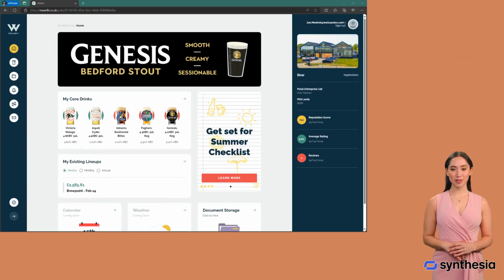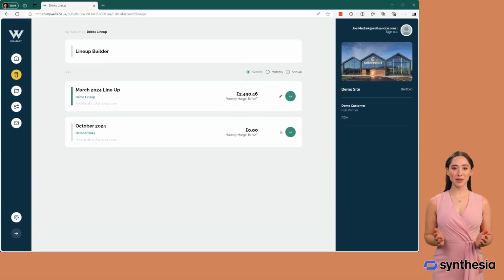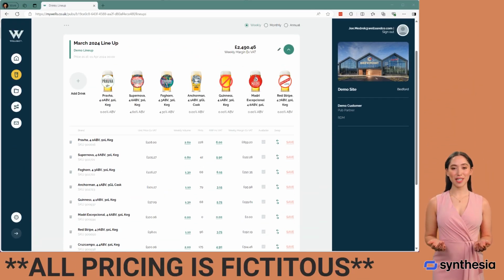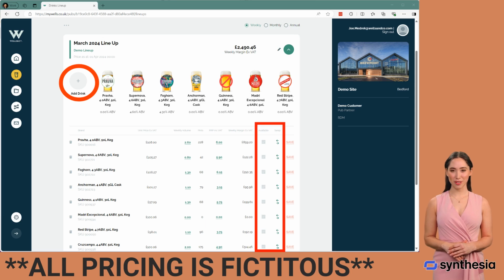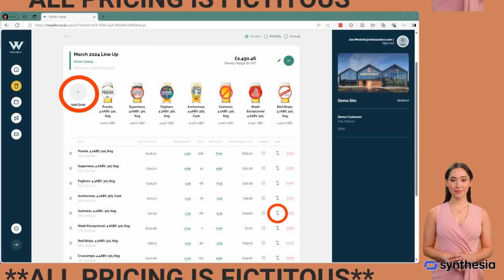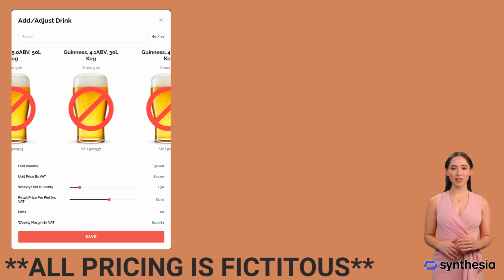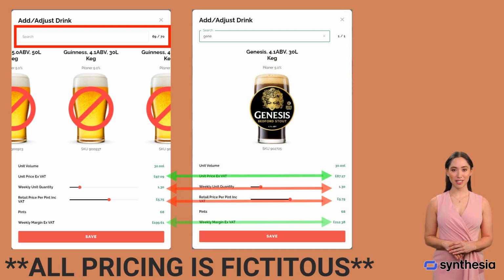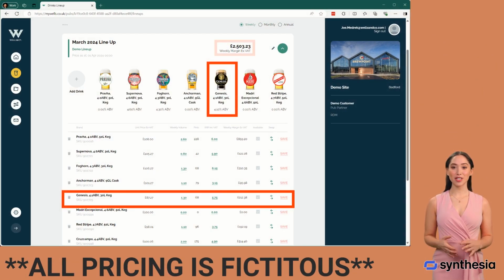MyWellsPub Swap Drinks